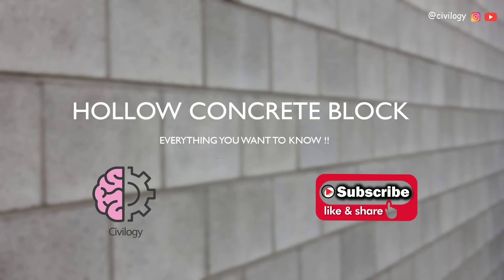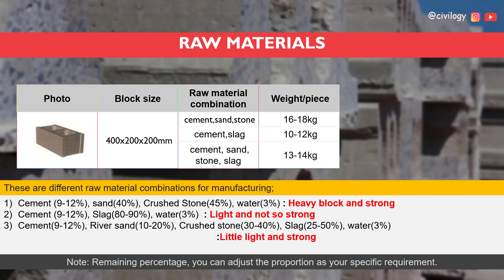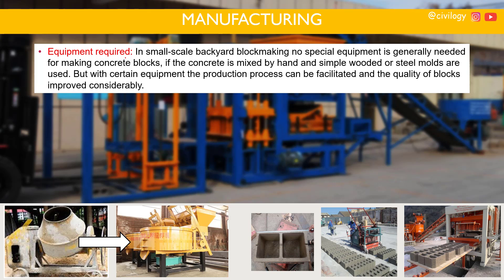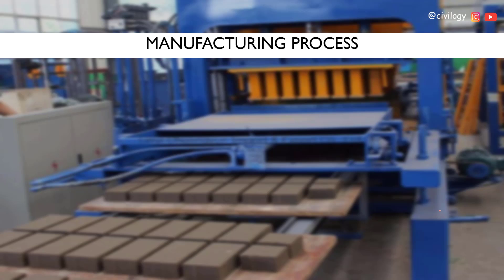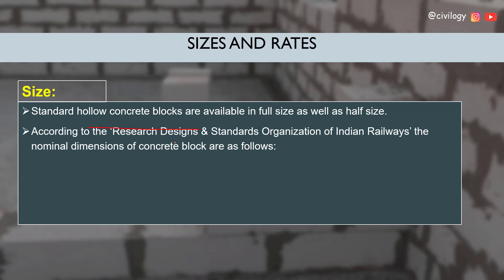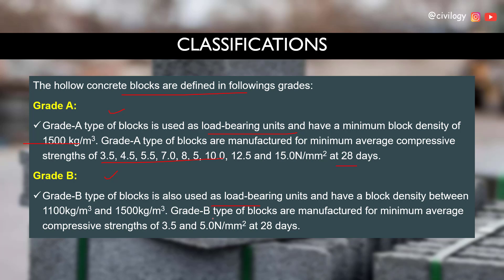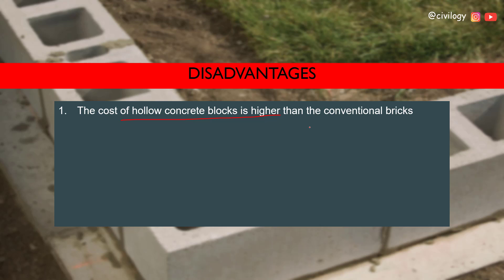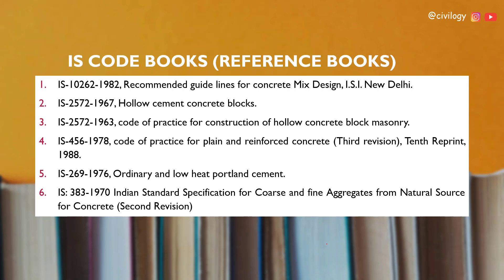How to make concrete hollow blocks? Sizes and rates? Advantages and disadvantages?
Hollow blocks are made using molds and a suitable additive depending on your location and your project. It is believed that concrete blocks are one of the most popular construction materials which are used in the construction industry almost everywhere. Cement is used to bond components in order to produce stronger and longer life hollow blocks.
Title: How to make concrete hollow blocks? Sizes and rates? Advantages and disadvantages?
 Some Important topics:

AAC blocks manufacturing process: Watch FAQ section (How to calculate the number of bricks and Cost of each block in 1 cubic meter of concrete)